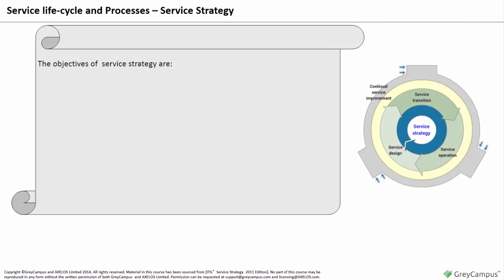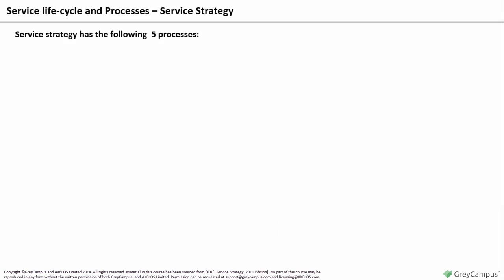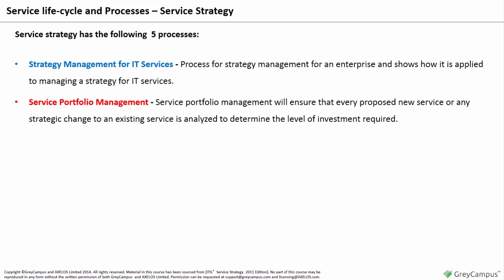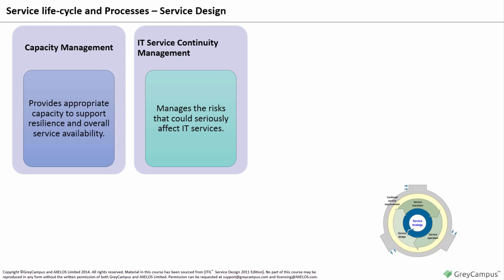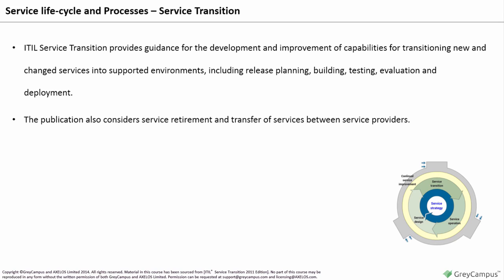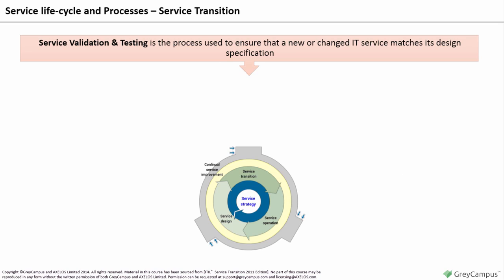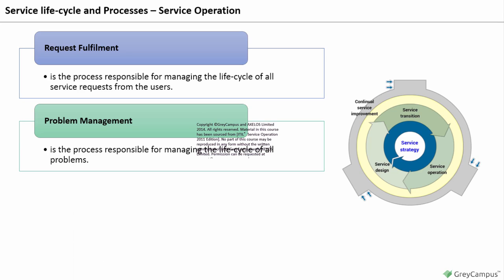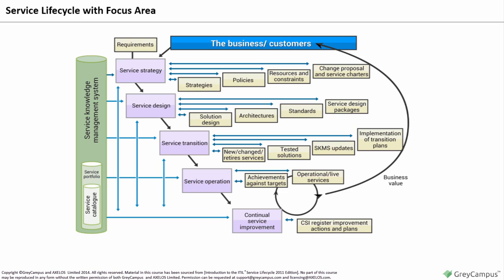Introduction - Service Lifecycle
Introduction - Service Lifecycle - Chapter 4